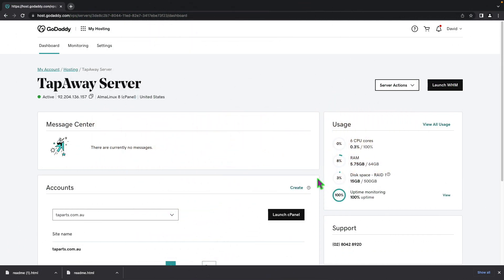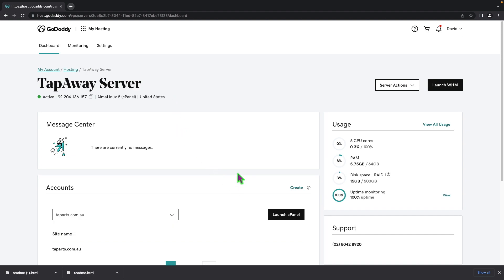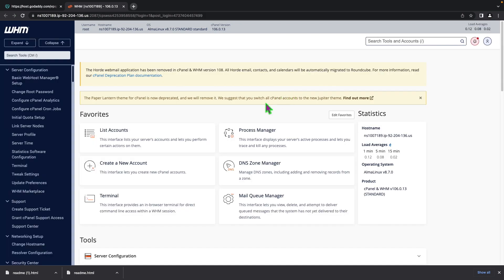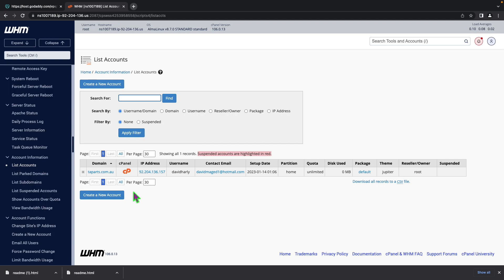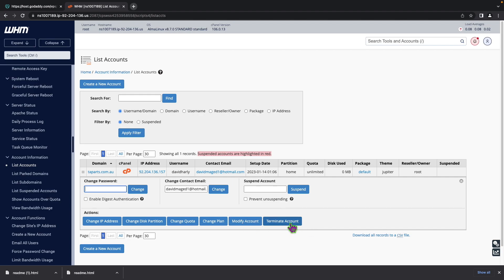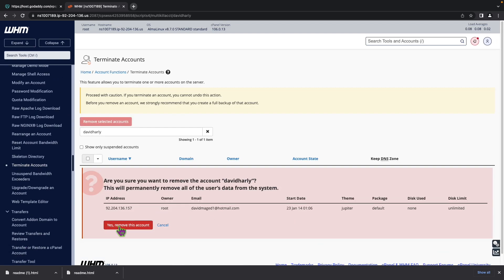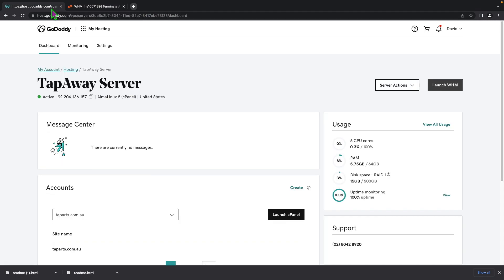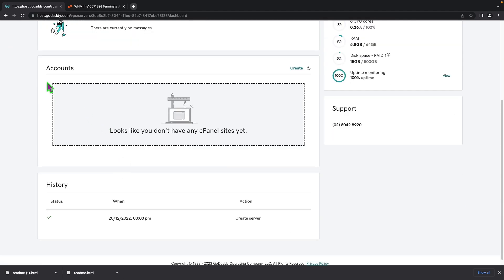How to remove website/account from godaddy server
In this tutorial I will be showing you how to delete or remove a website or cpanel account from a goDaddy server. This is very easy and we will be suing a built in tool provided with all servers which is whm.

In this playlist we will be learning about:
* How to set up servers
* How to set up a website on a server
* How to set up godaddy servers and websites
* How to migrate website in godaddy between servers
* How to migrate entire cpanels from one Server to the other

Getting customer feedback is always very important in every project. Being able to quickly come up with a design or demo helps you collect all the feedback you need to kick off your project and guarantee customer satisfaction.